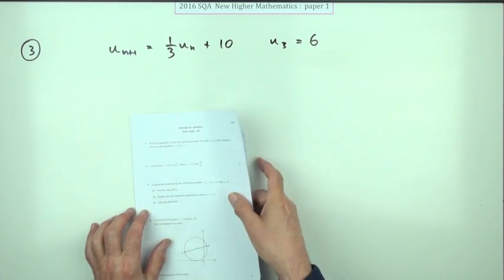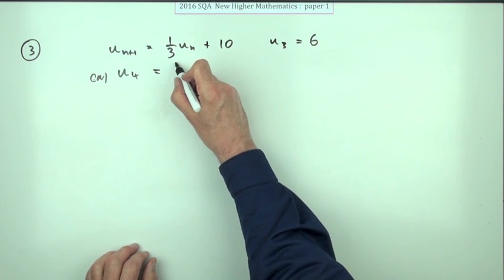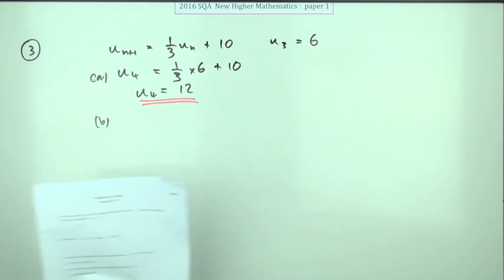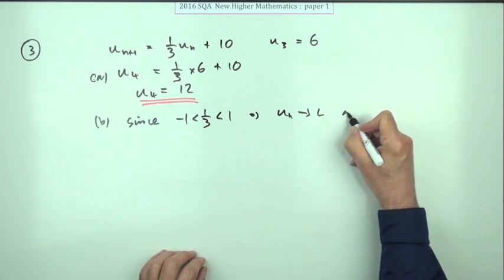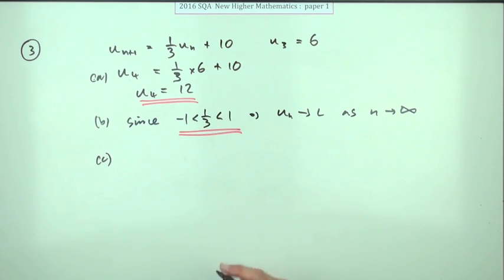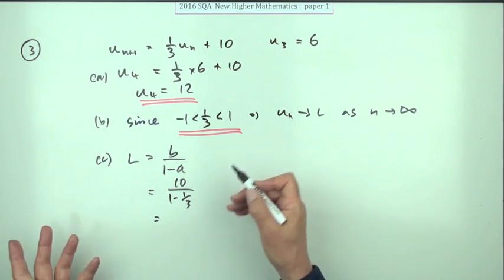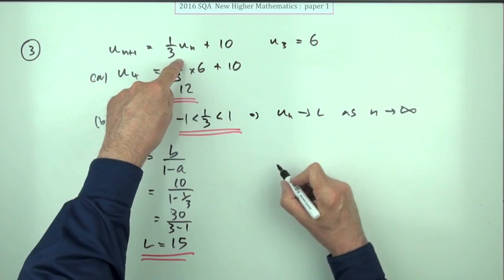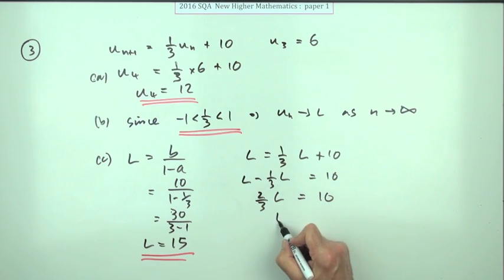2016 New Higher Mathematics paper 1 number 3